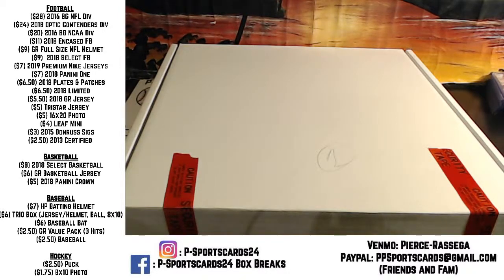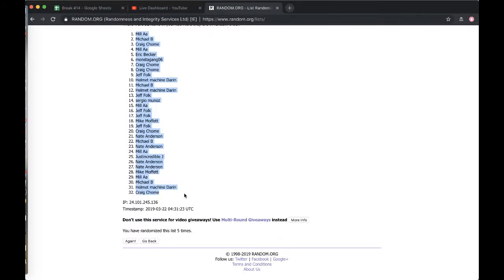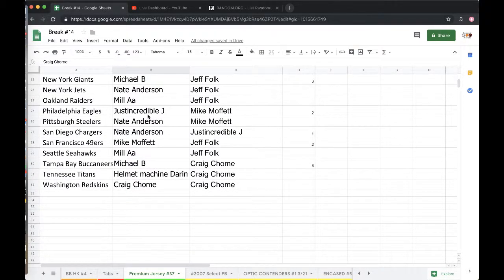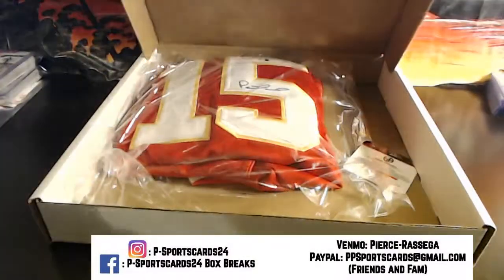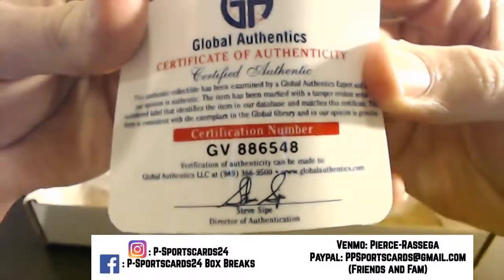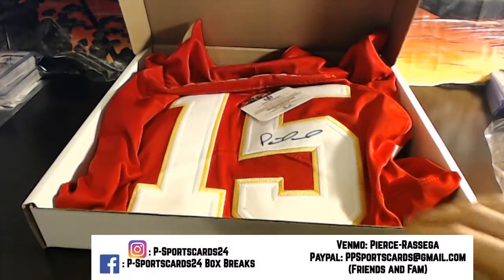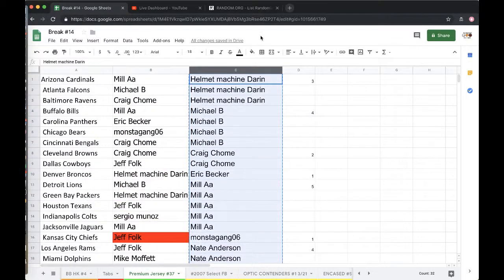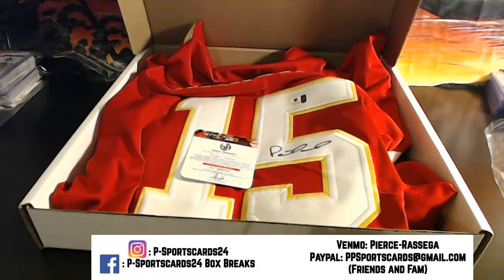Break #37 - 2019 P-Sportscards24's Nike Premium Autograph Football Jerseys Live Box Break